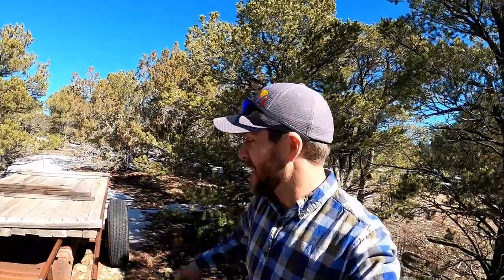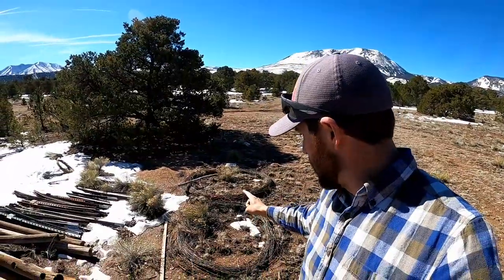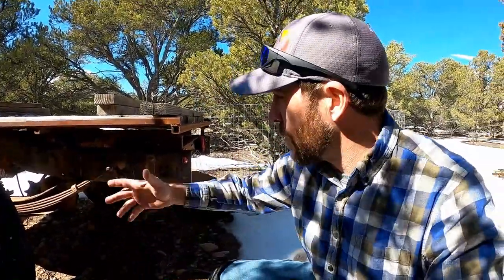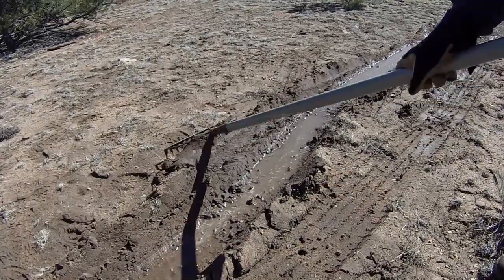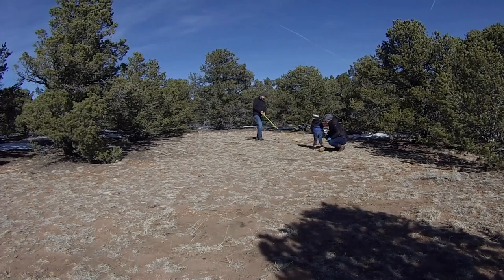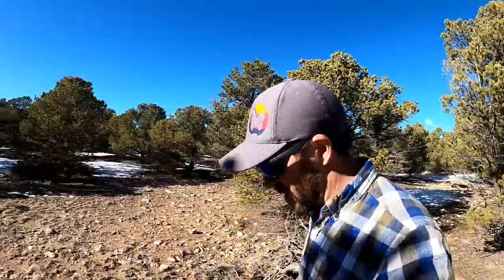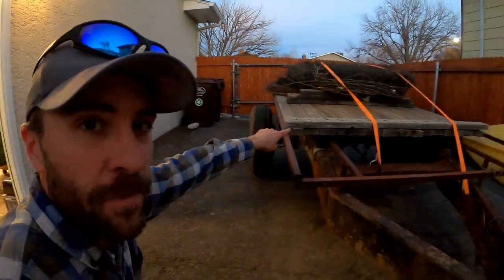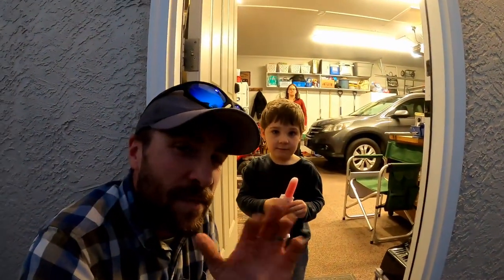Will This Old Abandoned Homemade Trailer Tow Home Safely? - Cleaning Up Our Camping Land Day Trip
Join me for another day trip to our Colorado mountain property!  This trip my main goal was to get an old homemade truck bed trailer home.  The previous owner left this trailer on the property.  We've been going back and forth whether we should keep the trailer or not.  Either way we need to make the trailer road worthy so we can use it or get rid of it.

A few weeks ago I put some new wheels on the trailer and drained the differential fluid.  On this trip, I am filling the differential fluid and putting the trailer to use!  I am hauling away some scrap metal, posts, an old gate, and other random stuff the previous owner left.

While I am here, I also figure out where we are going to build our off-grid shed cabin and shower house!  We will hopefully get started on that in the next month or so, but it has been snowing so much on the land we may not be able to!

We hope to camp on our land in March or early April.

1st song
Artist: Dan Lebowitz
Song: Simon's Song

2nd song
Artist: Dan Lebowitz
Song: Everything You Wanted

3rd song
Artist: Silent Partner
Song: Bright Future